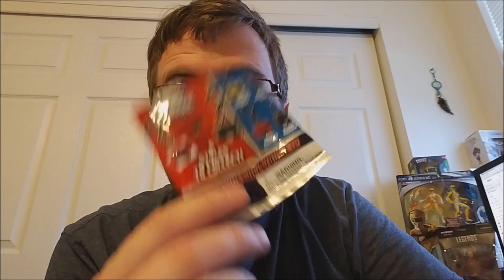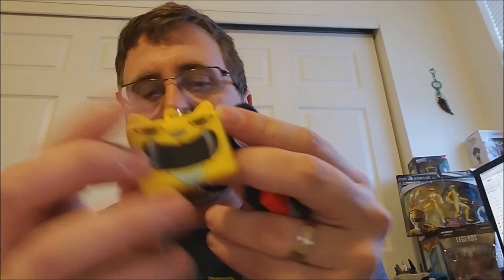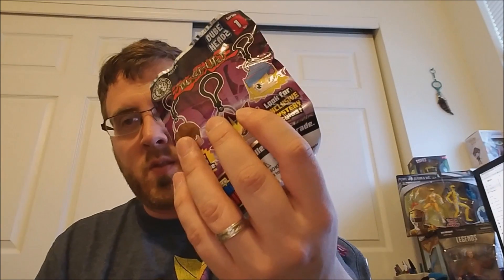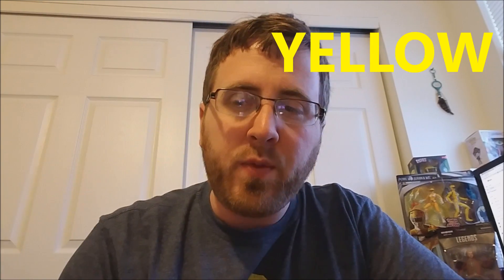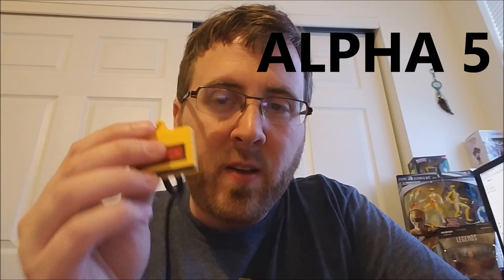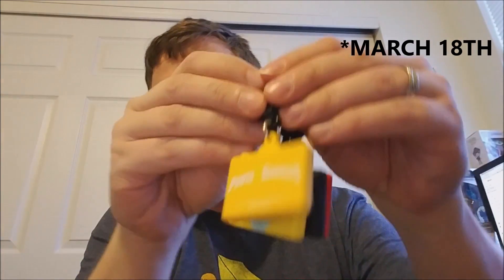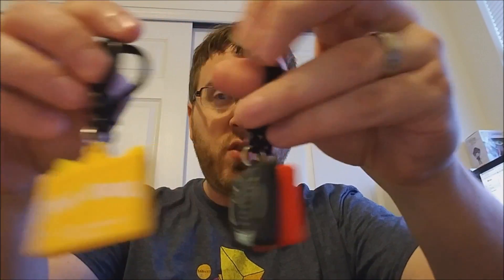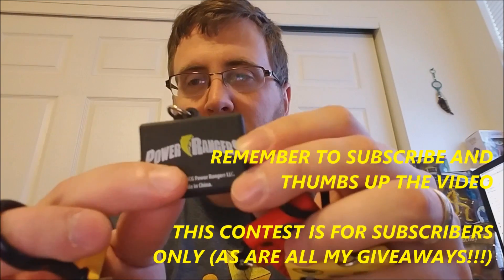Wish Factory Cube Headz POWER RANGERS Giveaway ..... Starts NOW!!!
Outro provided by JAP28